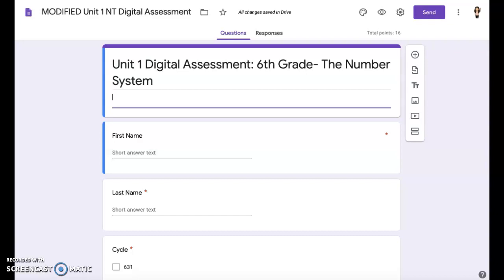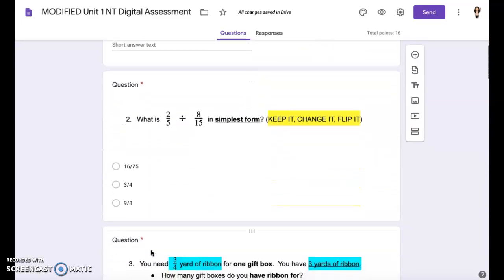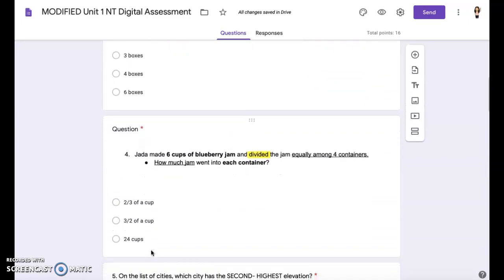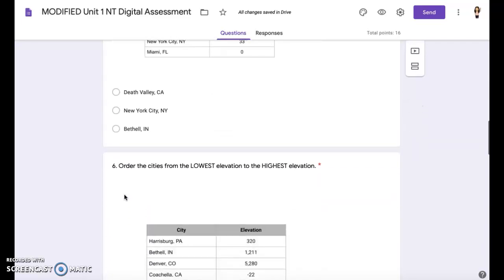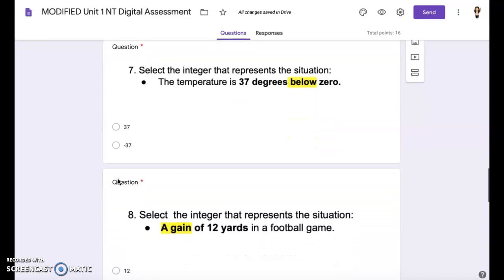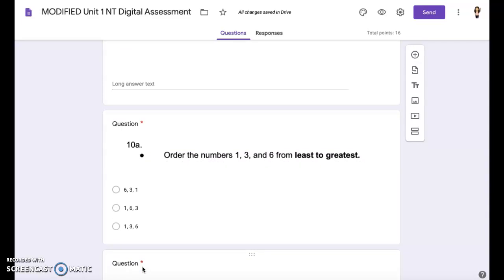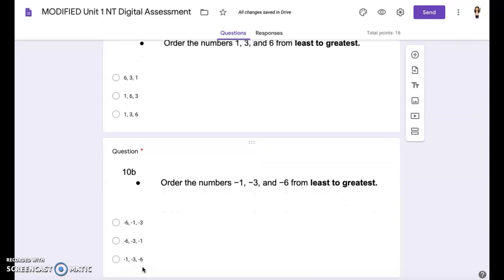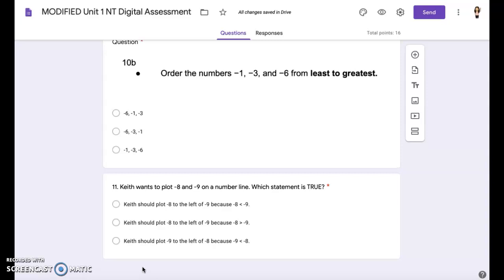Unit 1 Digital Assessment- The Number System